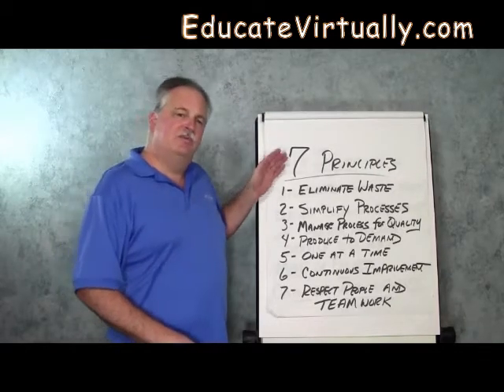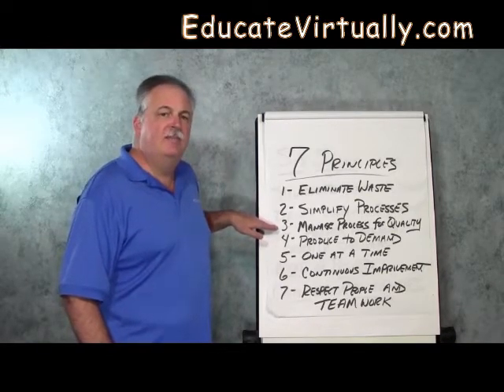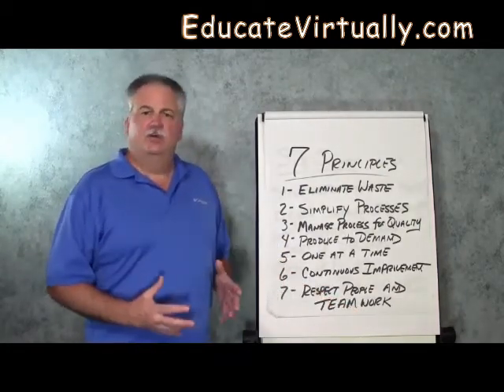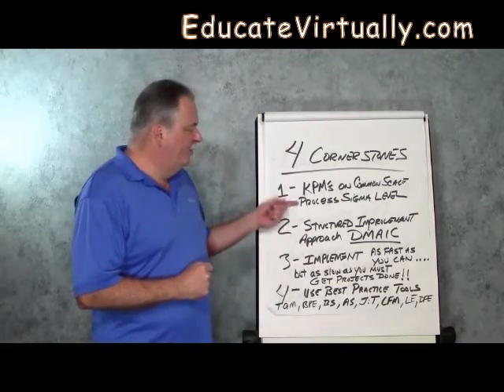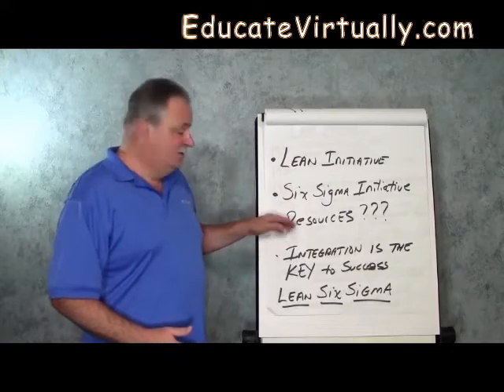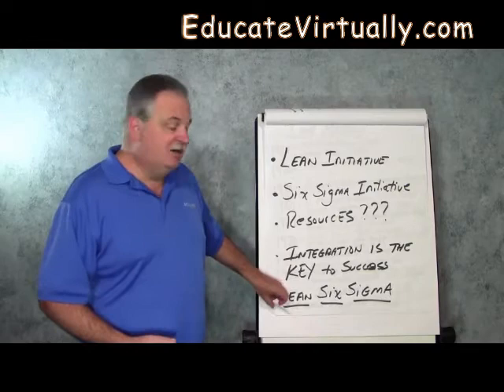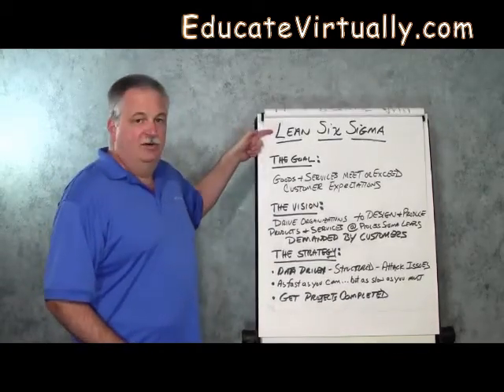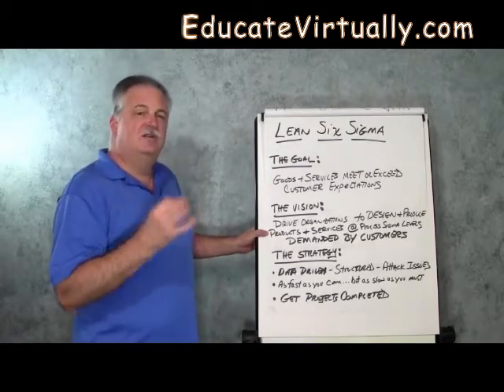What is Lean, Six Sigma, and Lean Six Sigma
Learn what Lean, Six Sigma, and Lean Six Sigma are all about. The history of continuous improvement is covered highlighting the work and contributions of Sir Ronald Fischer, W. Edwards Deming, Genichi Taguchi, Taiichi Ono, Shigeo Shingo, Motorola, and Toyota. Acronym soup refered to  PDCA, TQM, JIT, DMAIC, DFSS, LSS, DFX, and QFD.